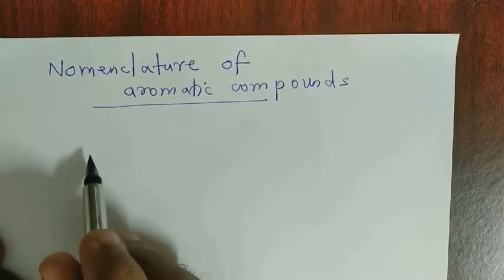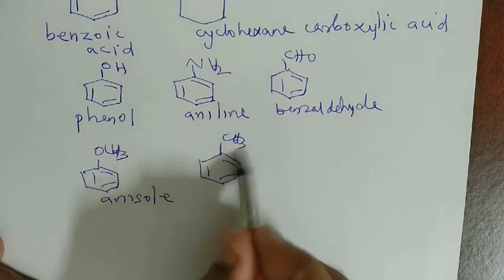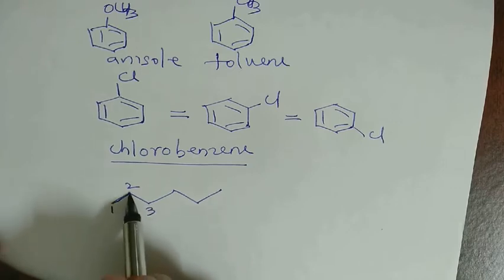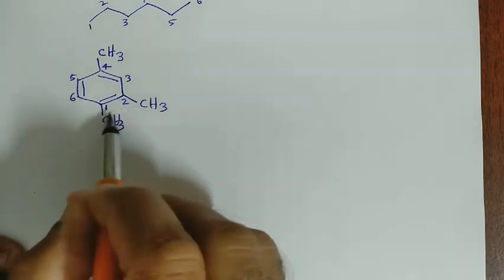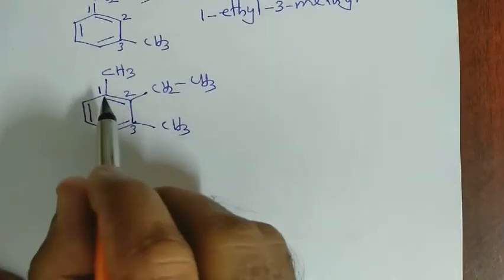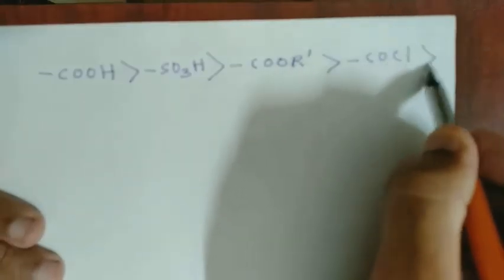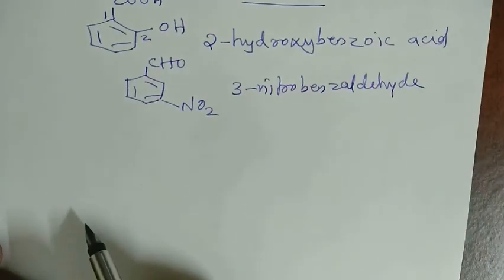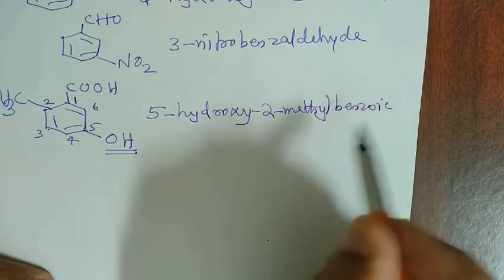Nomenclature of substituted benzenes